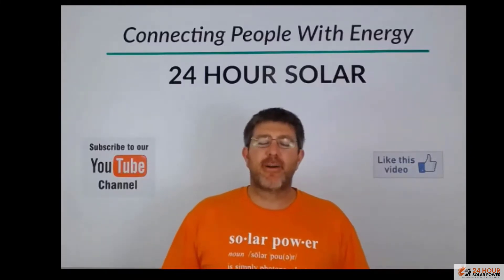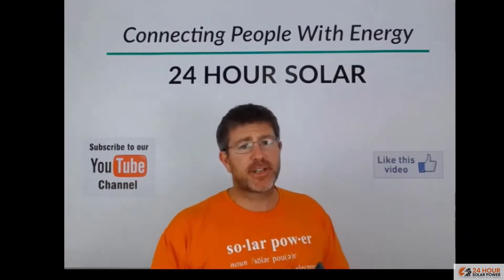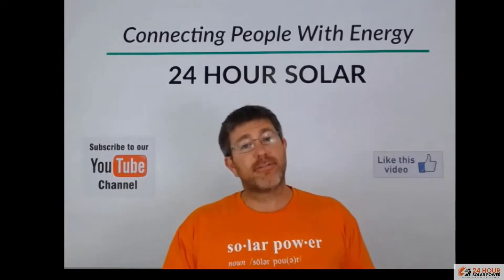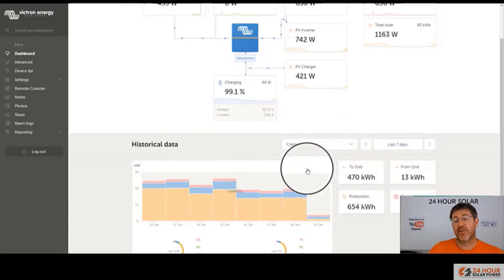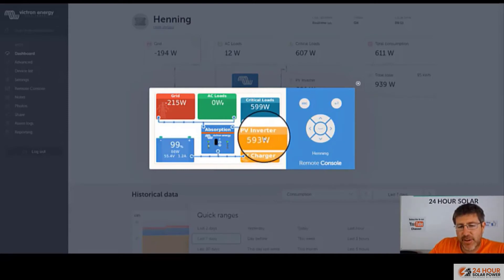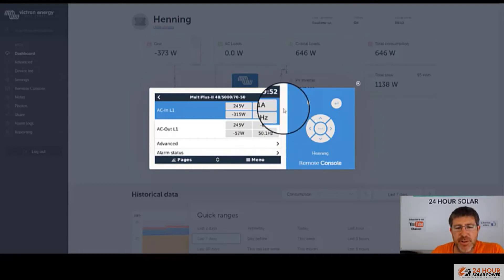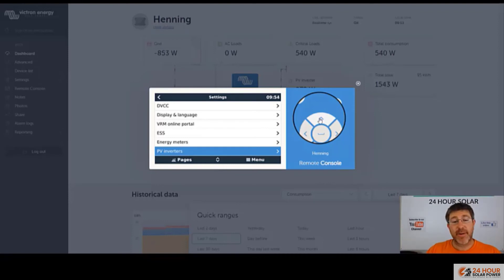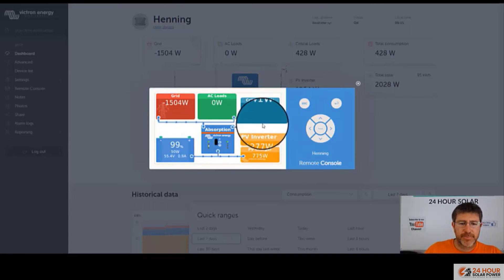Victron Color Control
The Victron Color Control is the brains and smarts of your system which allows you to do all the phone stuff. To be specific it is the GX device built into the back of the color Display.

The range of Victron GX devices is a must to have in every Victron system to be able to monitor and take advantage of Victron's free online monitoring platform. And a load of other features available when you sue a Victron GX device in your system.